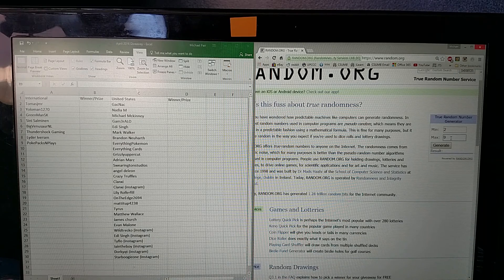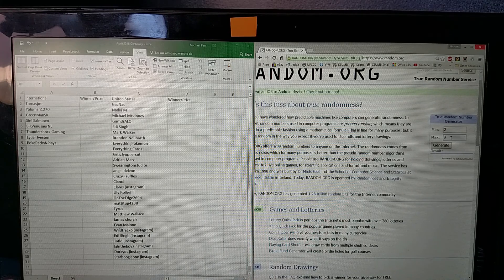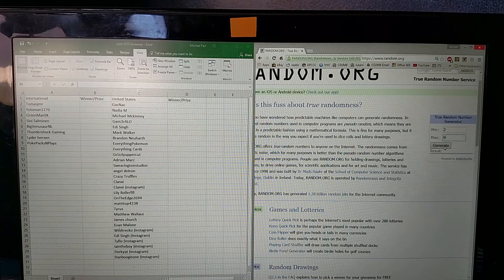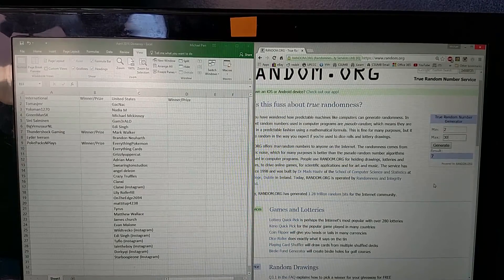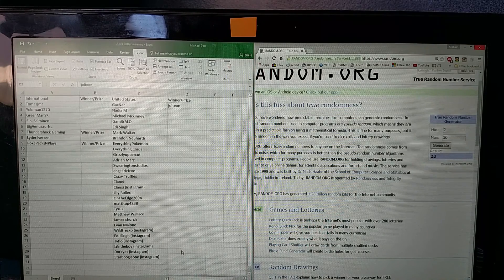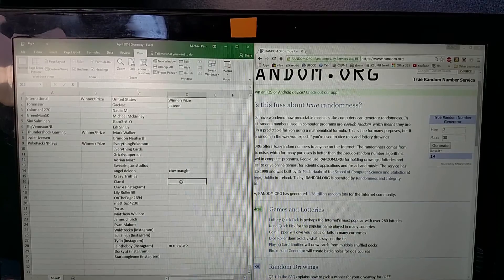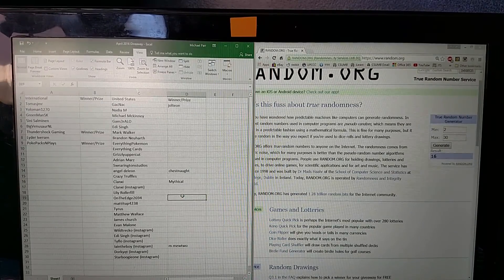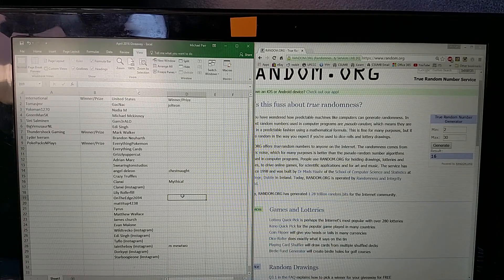April 2016 Giveaway Winner Announced [Finally]